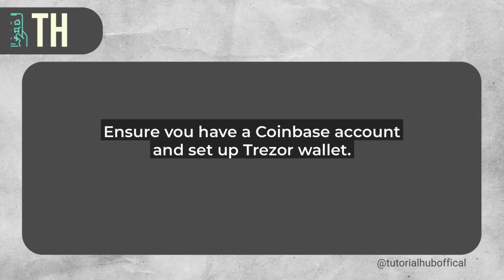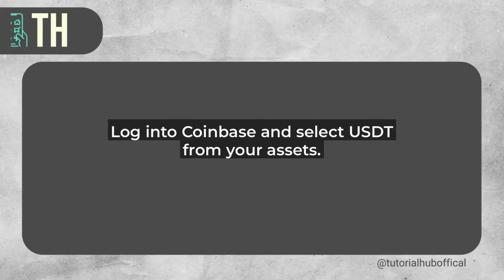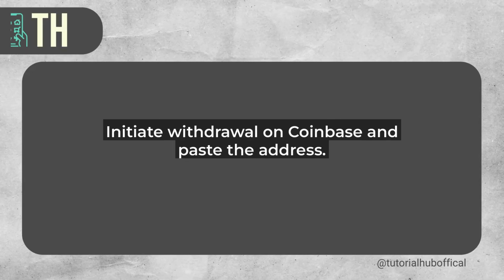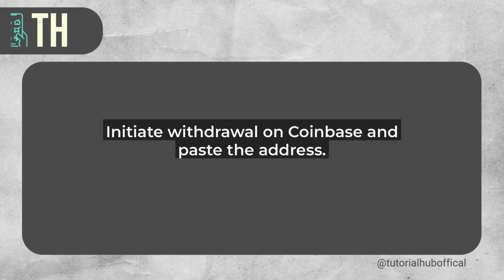How To Withdraw USDT From Coinbase To Trezor Wallet 2025